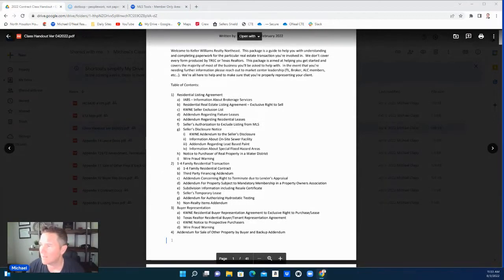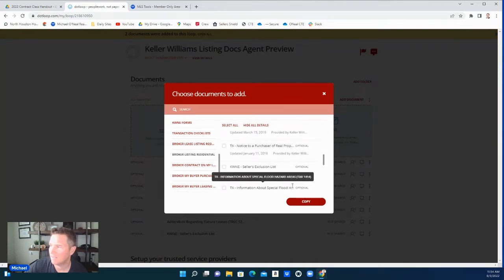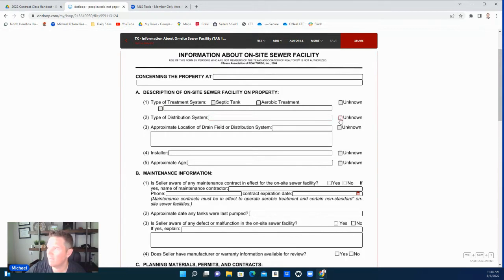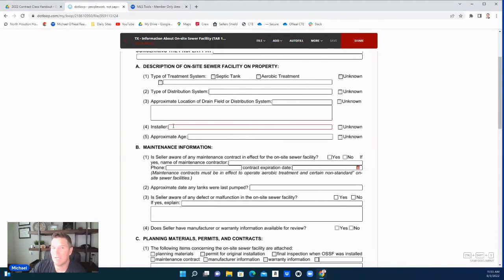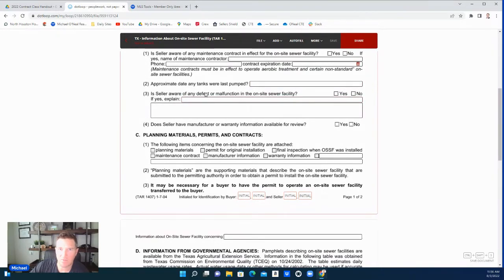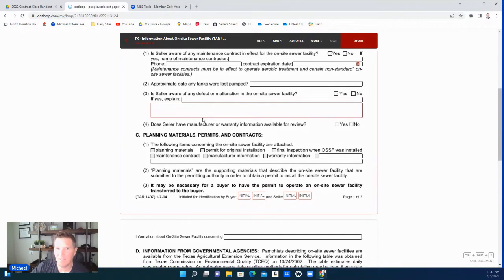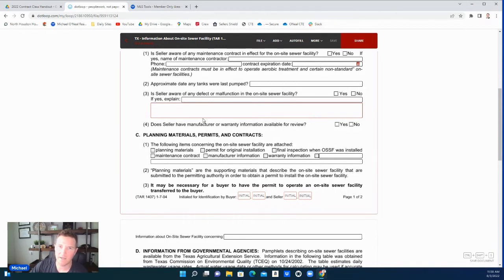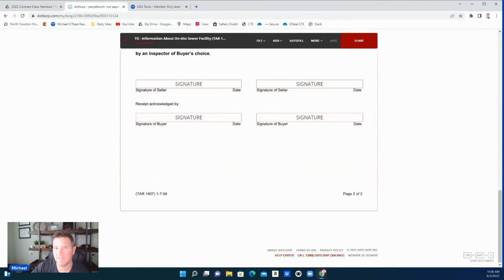Information about On-Site Sewer Facility (TAR 1407)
Houston, San Antonio, Austin and Dallas Texas.

Email my team and I for any questions and let us know how we can help!

Michael O'Neal
TREC Sales Person Realtor #624124
 Keller Williams
20665 West Lake Houston Parkway